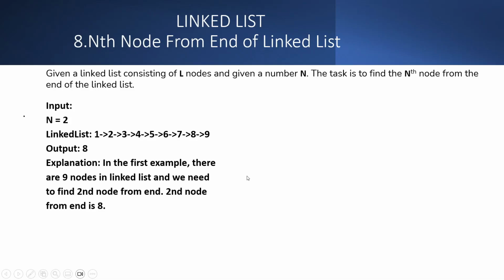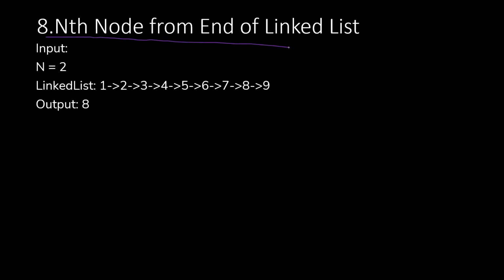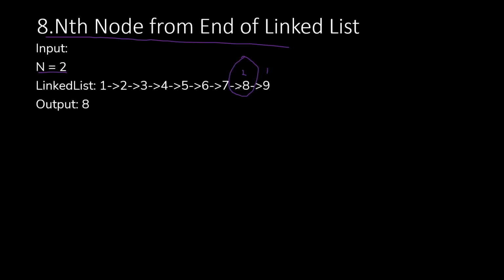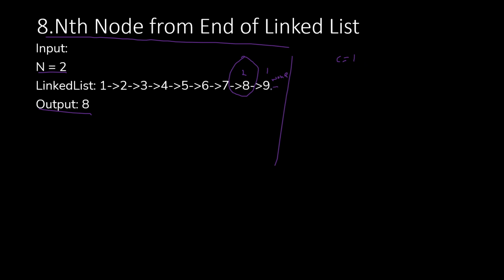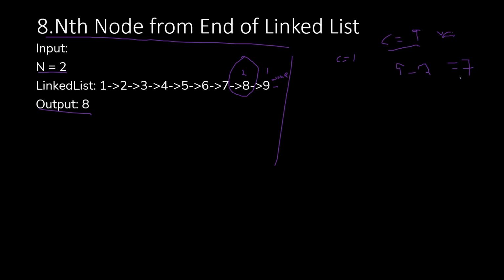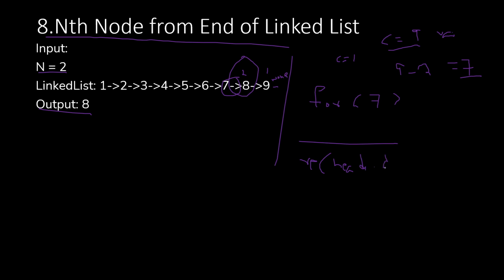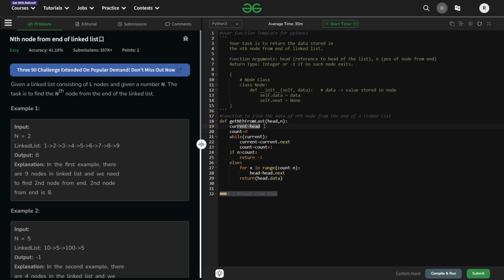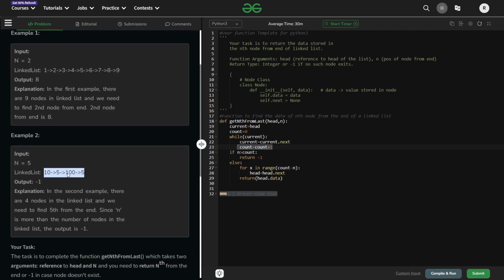8.nth node from end of linked list | Python | GFG | Must Do Coding Questions